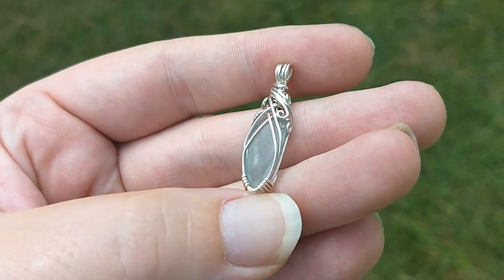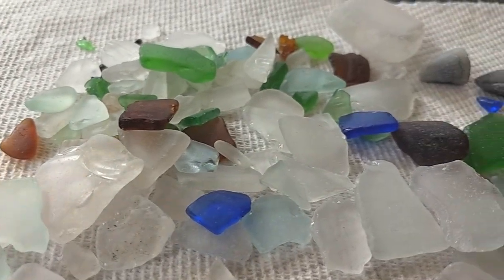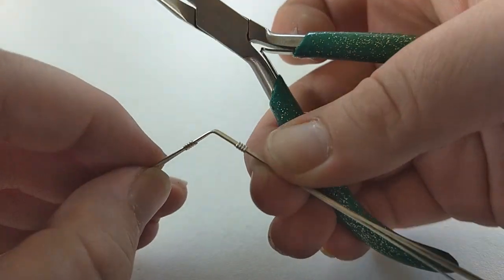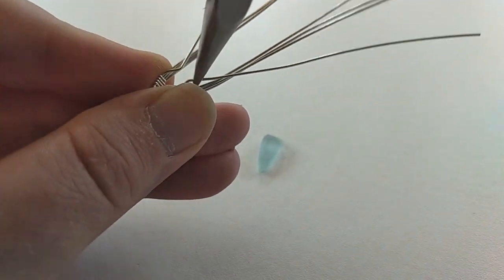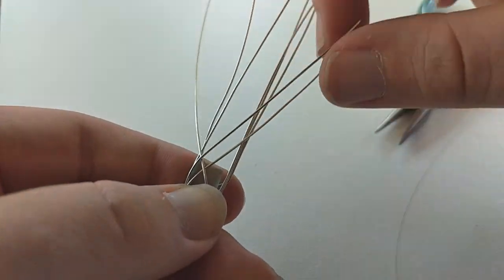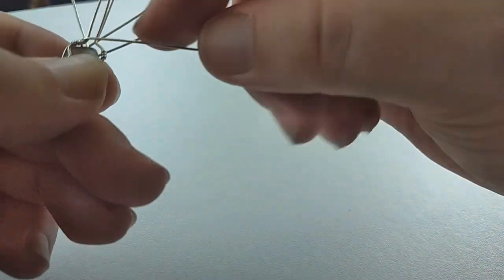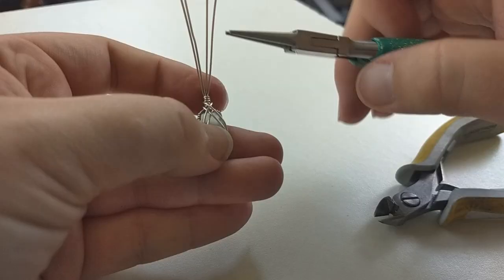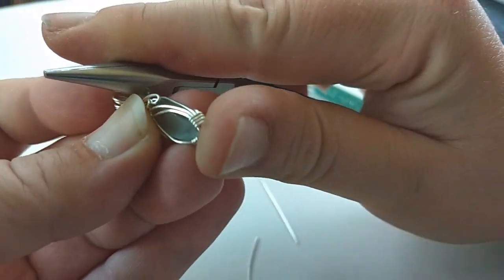How to Wire Wrap Beach Glass | DIY | Basic Pendant Tutorial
Video editing and intro music by Sean Bear (my husband)

This is a demonstration video on how to wire wrap a seaglass pendant.

- 22 ga Half Round Wire (Solid metals work best)
- 22 ga Round Wire
- Wire Cutters
- Chain Nose Pliers
- Round Nose Pliers
- Ruler
- Seaglass / beachglass or gemstone